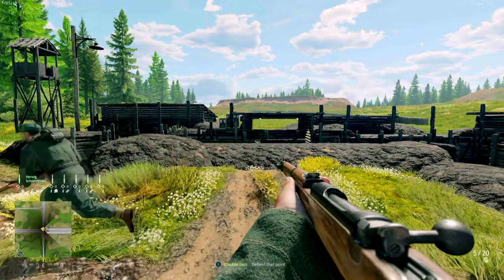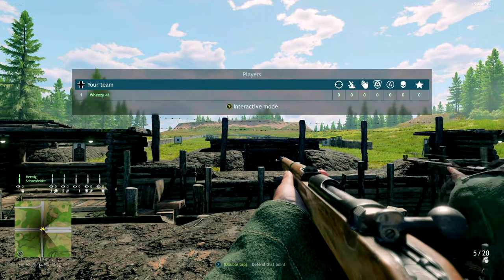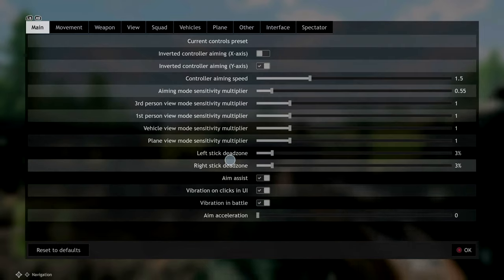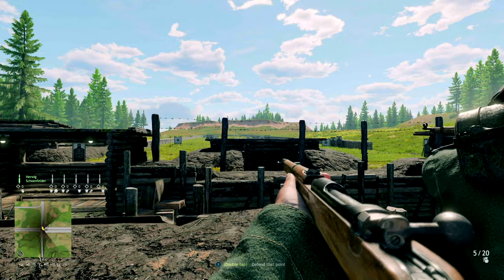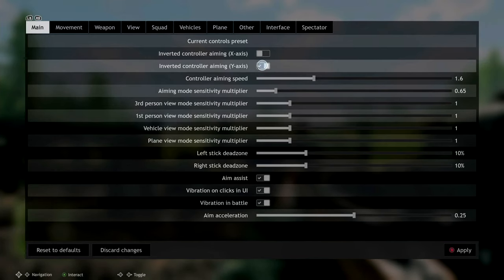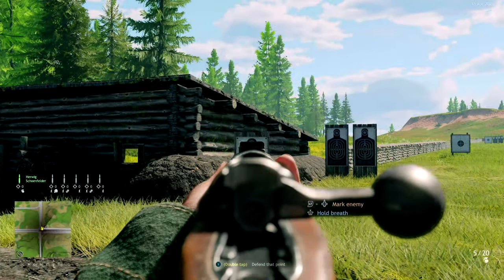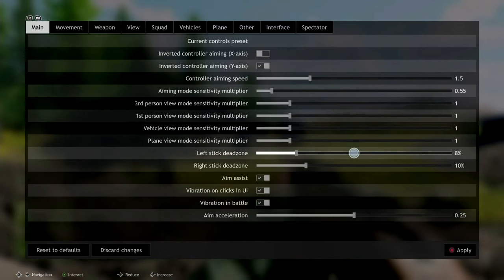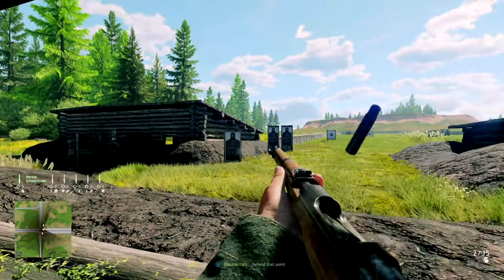How to FIX Sloppy Console Controls in Enlisted (Enlisted Public Beta)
The default controls are AWFUL. This should help.

Game: Enlisted
Platform: Xbox Series X, PlayStation 5

Timeline: